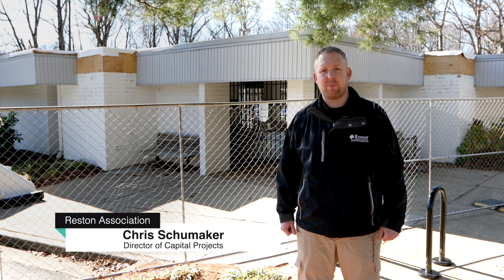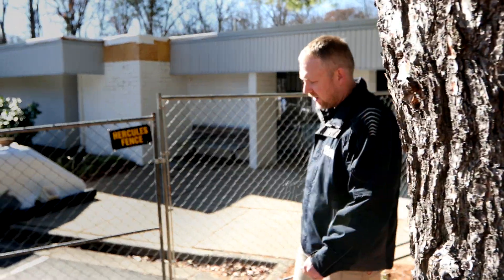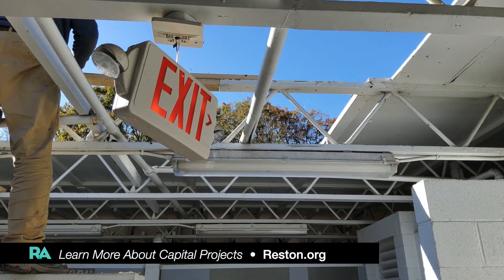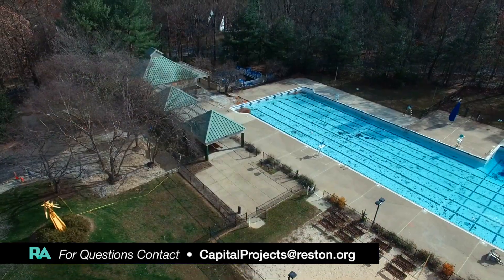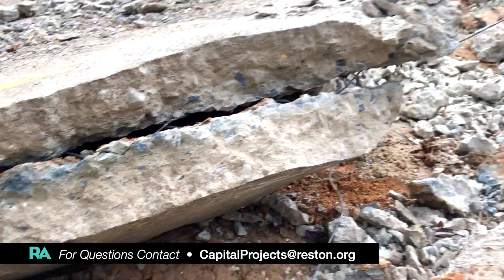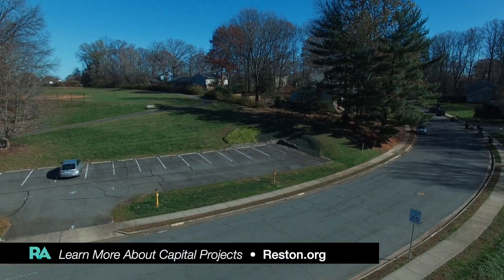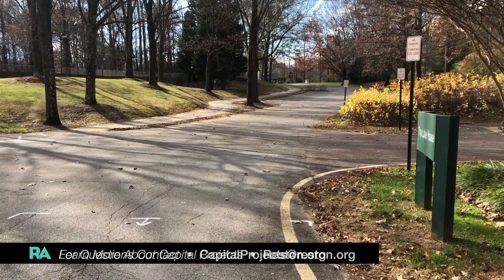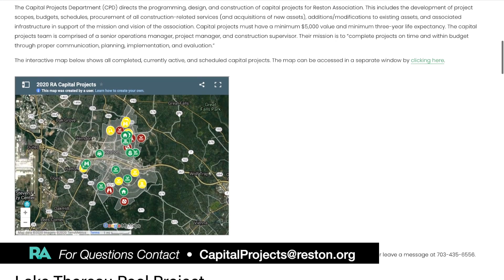Reston Today - Fourth Quarter Capital Projects Update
This video is about Reston Today - Fourth Quarter Capital Projects Update